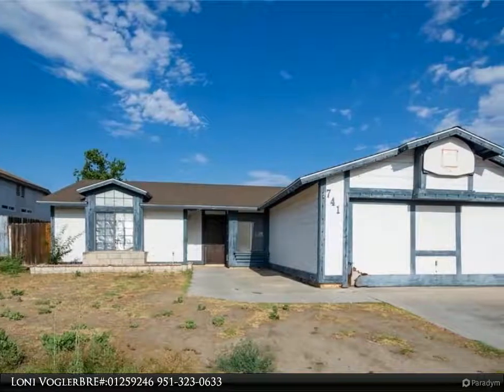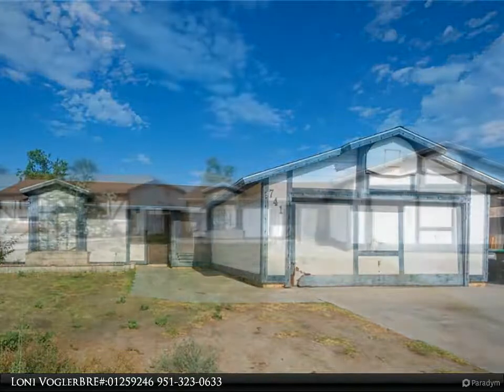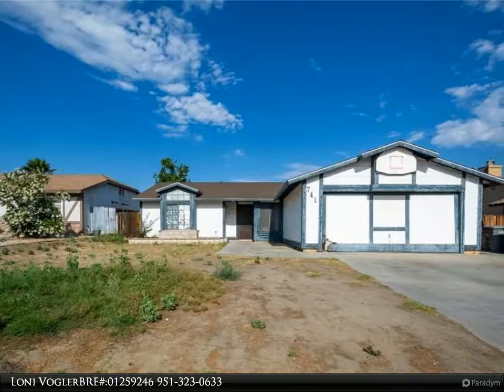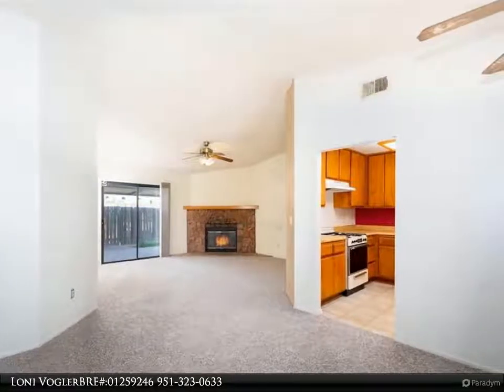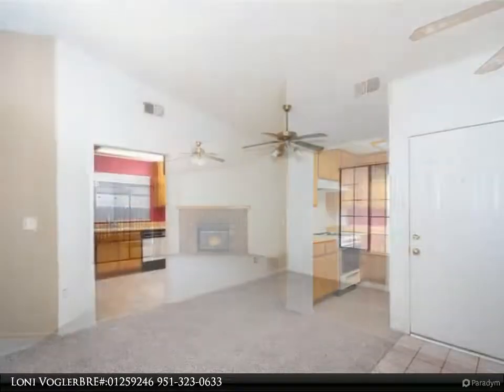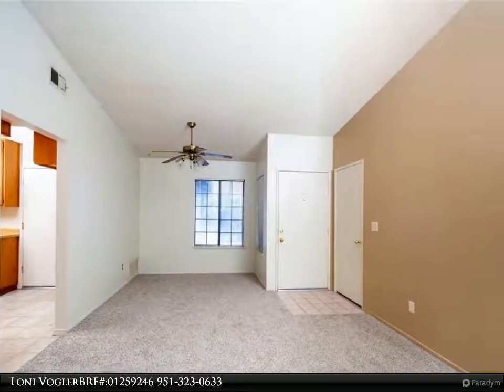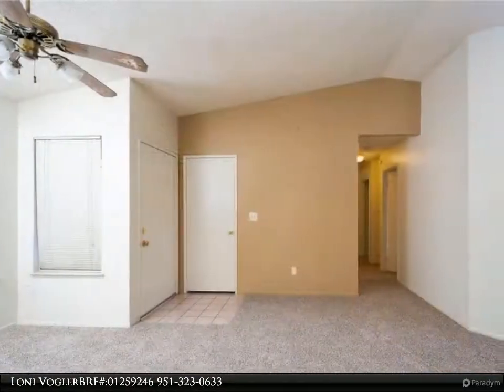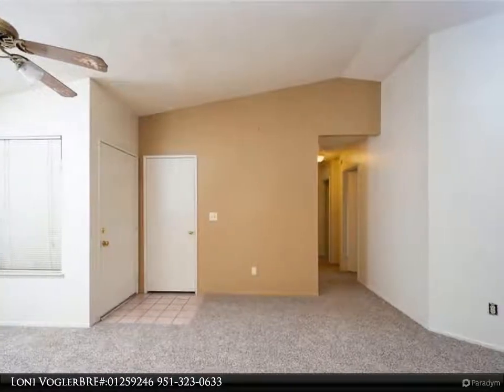741 Buchanan Street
741 Buchanan Street
$350,000, 3 bed, 2.00 bath, 1,248 SF, MLS# SW21149969

Terrific three bedroom two bath home located in north central Hemet on an interior street. New carpeting throughout. The vaulted ceilings lend an expansive feel to this home. The living room offers a river rock fireplace for cozy winter evenings. You will enjoy cooking in the cheery kitchen. The master bedroom features a walk in closet and window seat for curling up with a good book. The large backyard with covered patio will be wonderful spot for your summer bbqs.

2 full bath

Loni Vogler BRE#:01259246
Better Homes and Gardens Real Estate Vogler Feigen